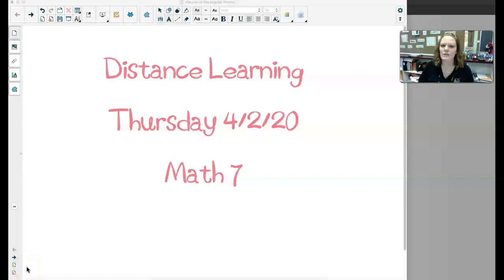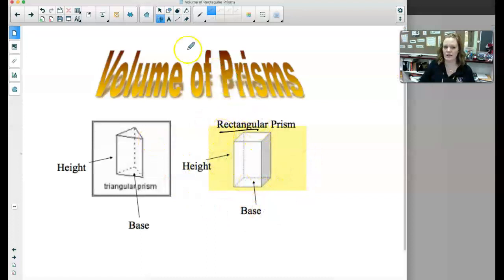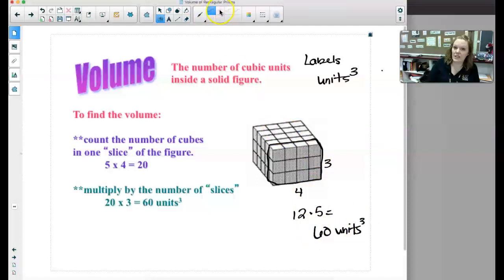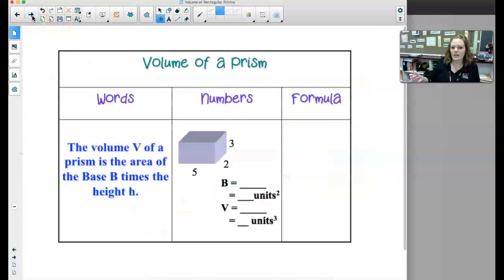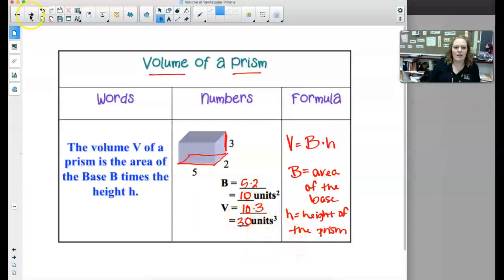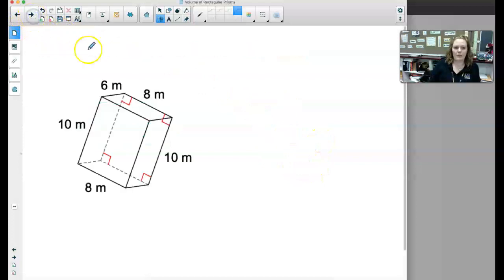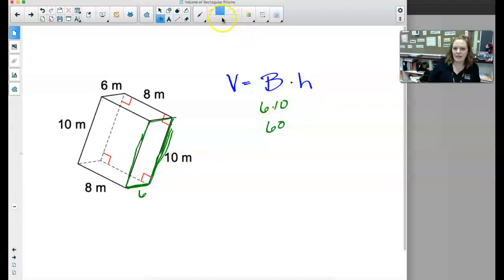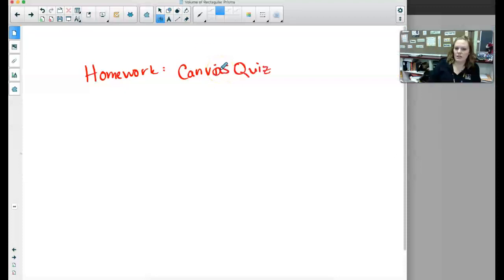Volume of Rectangular Prisms